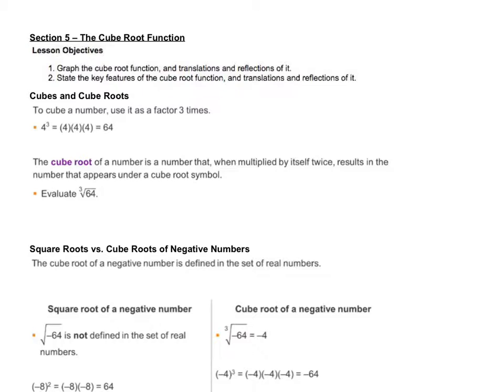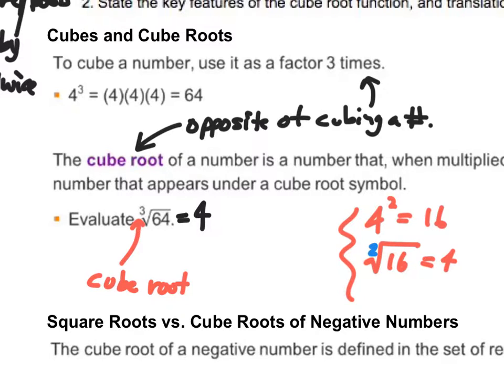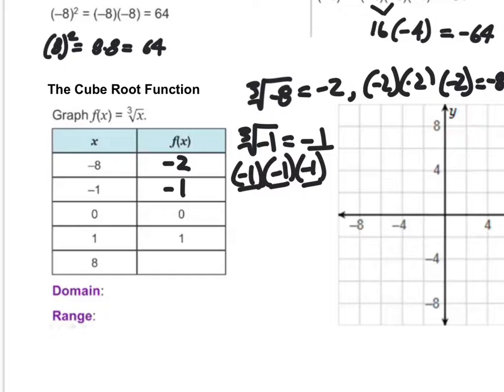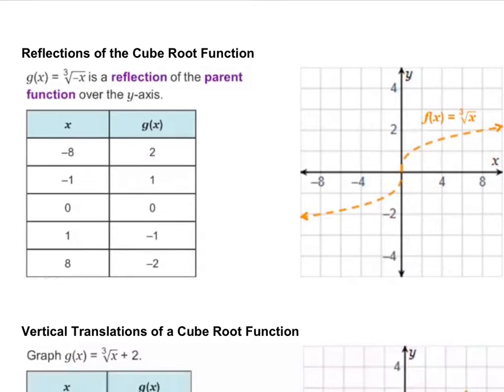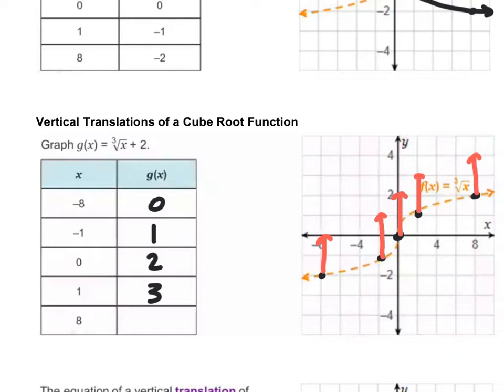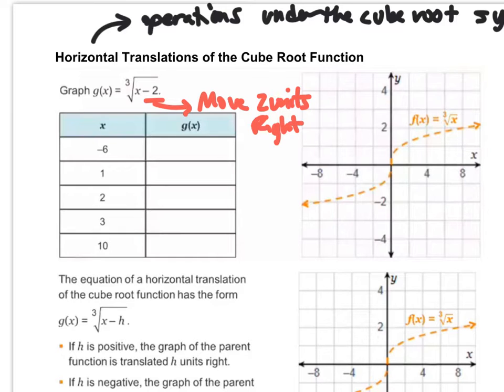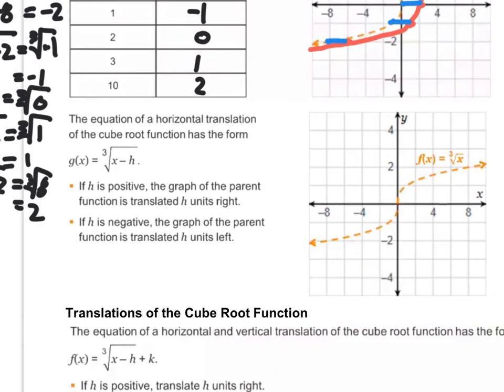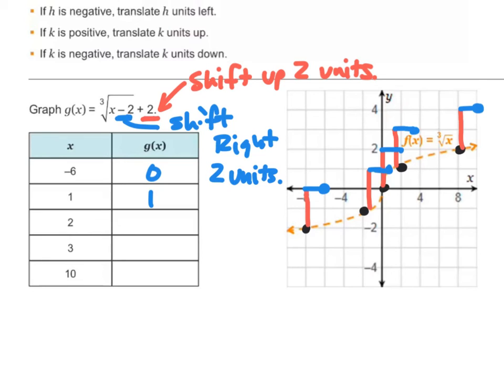ALG 1 - UNIT 6 - SECTION 5 - NOTES